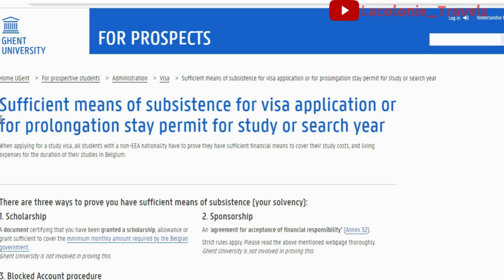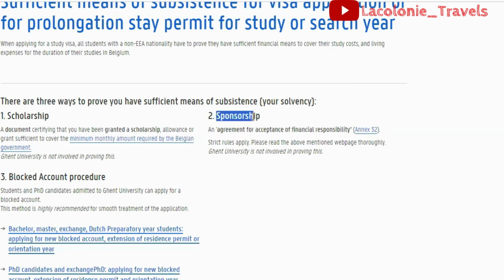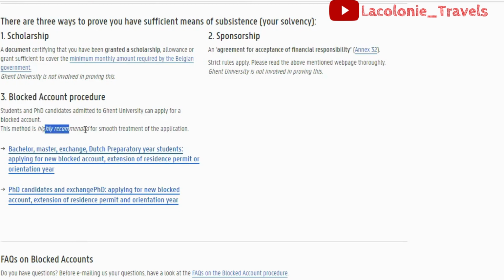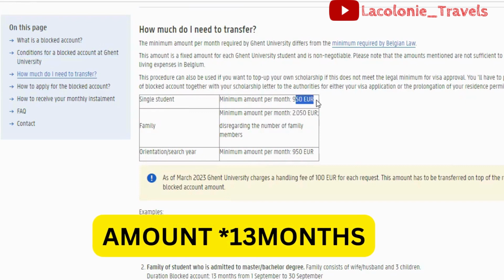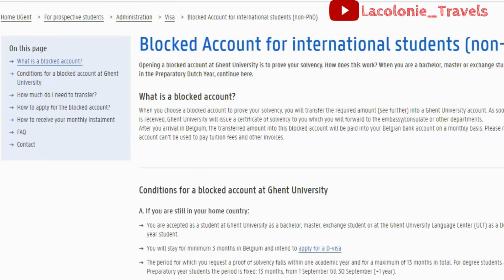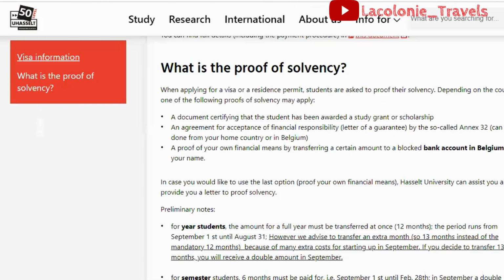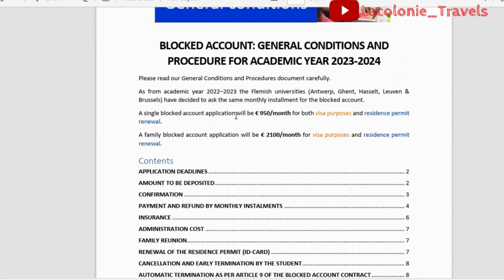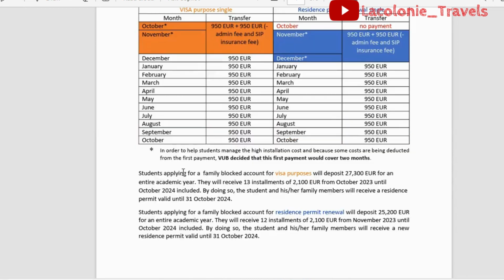Proof of Funds I Belgium STUDENT D-VISA I Student Visa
Hi
This video explains various ways to show proof of funds or proof of solvency for student visa -d as Belgium International Student.
Wish you bliss.